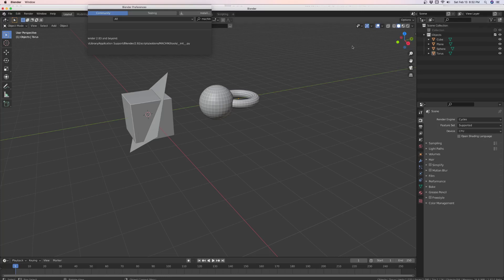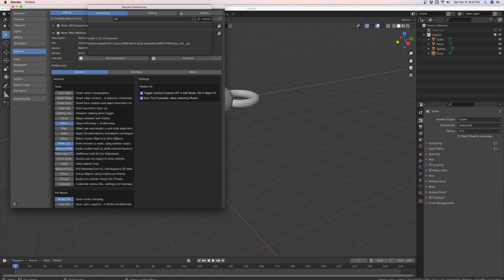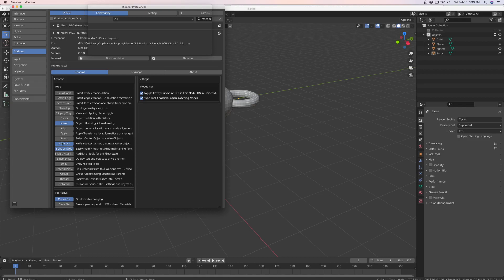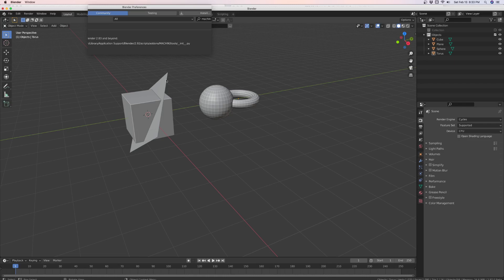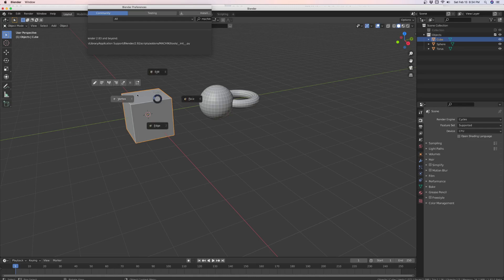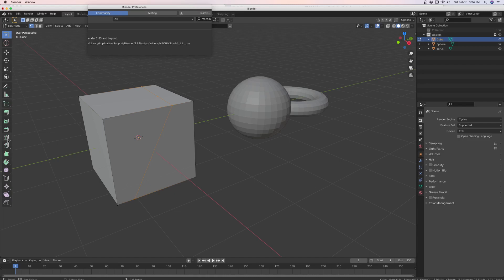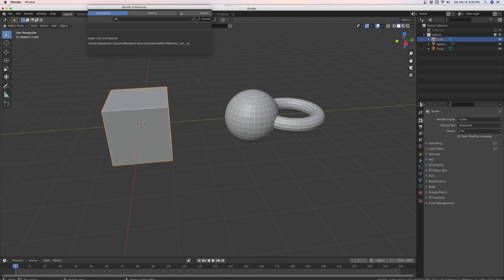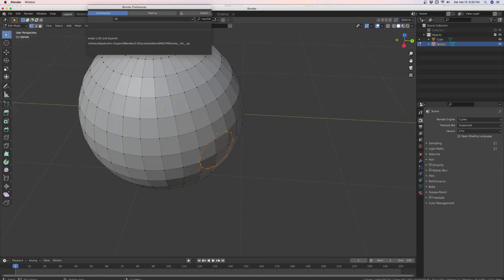How To Slice Any Mesh Easily in Blender with a Plane or other Mesh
Sometimes you need an easy way to slice a mesh using a plane or other mesh. This video shows a free add-on that makes this process very easy.